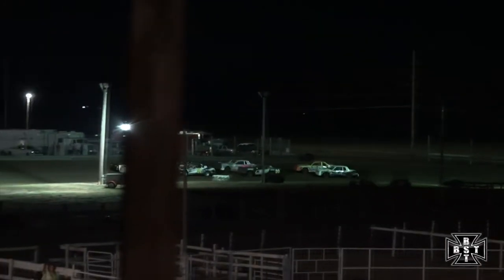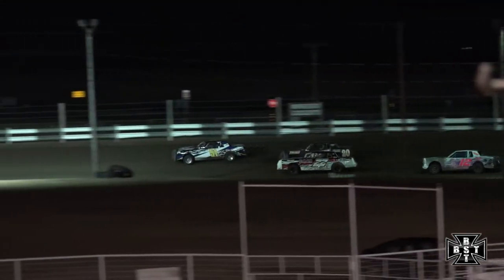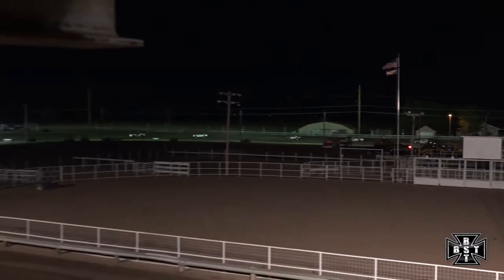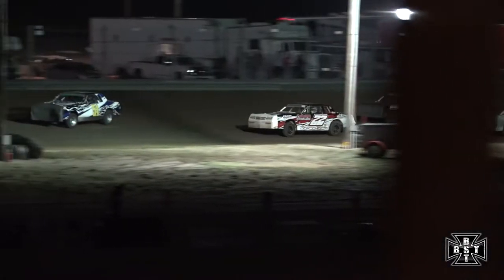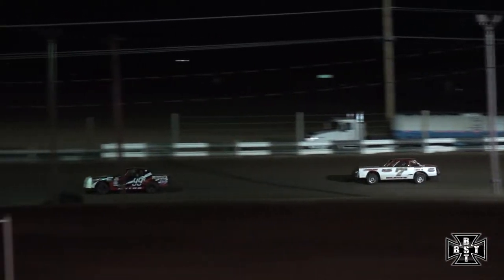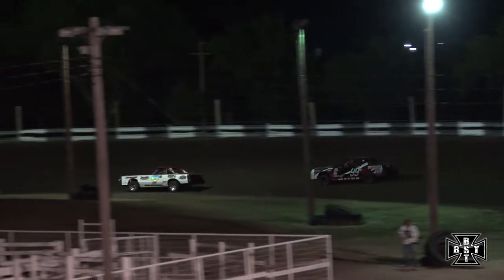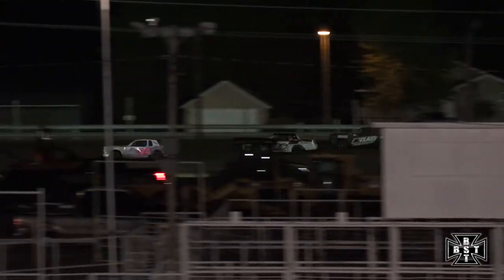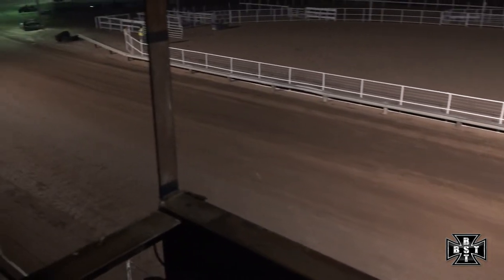Hobby Stock Main |Phillips County Raceway| 06.19.2020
This is the Hobby Stock Main at Phillips County Raceway in Holyoke, Colorado on 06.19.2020